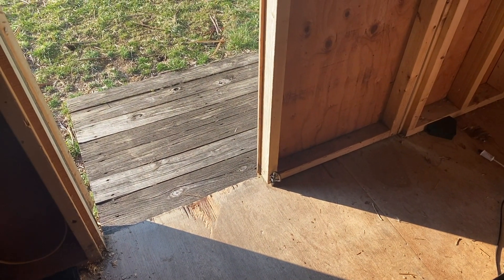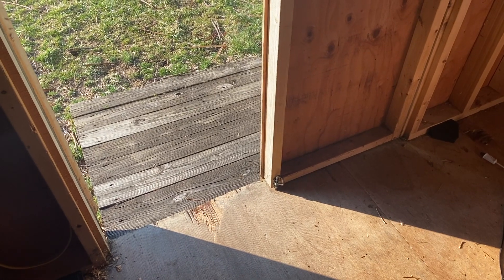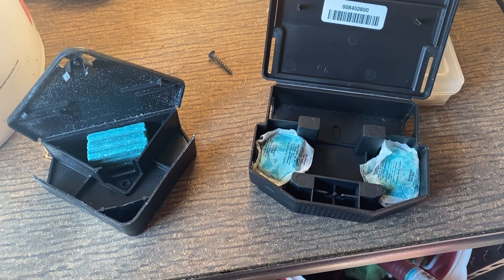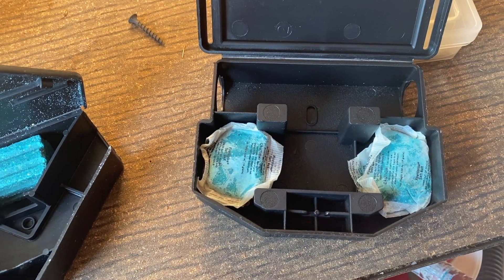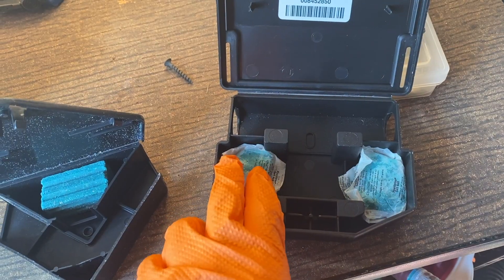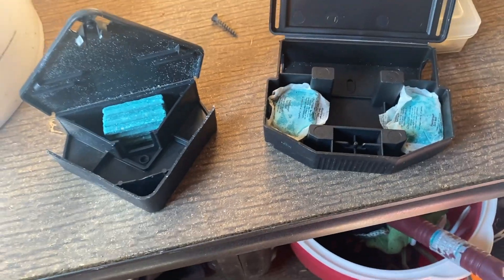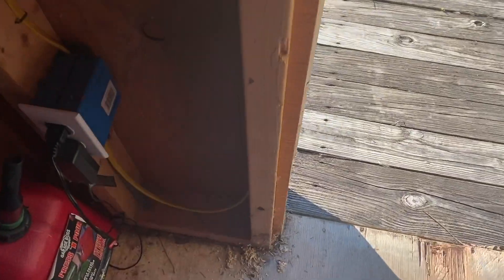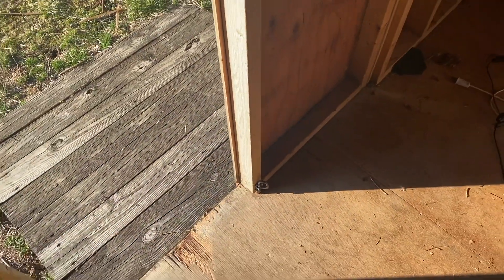Using Flavored Baits to Remove the Mice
A new customer in Mantoloking, NJ was having a mouse issue in her shed.